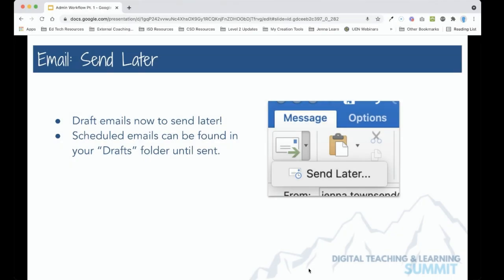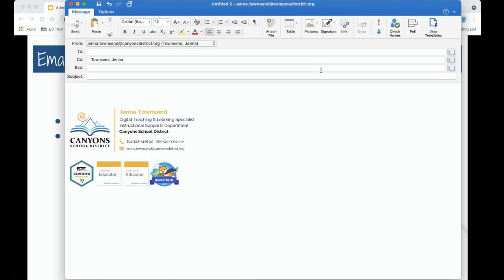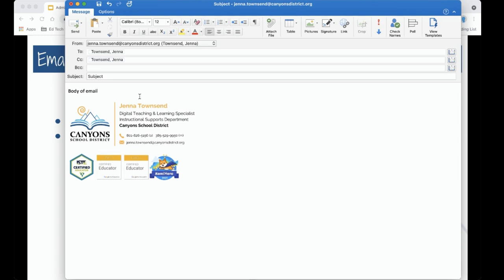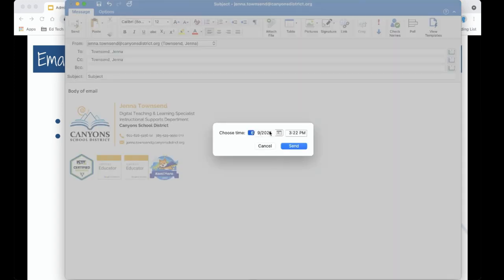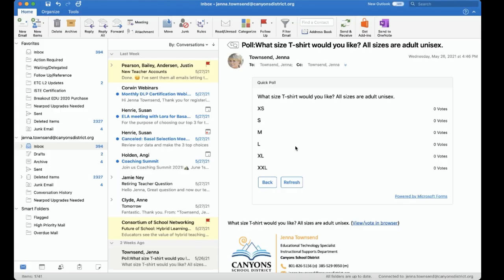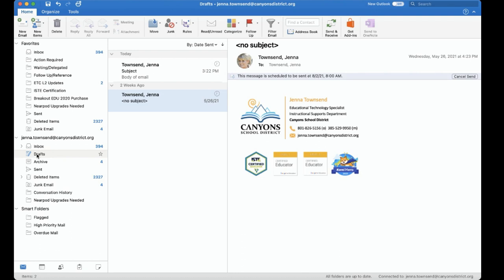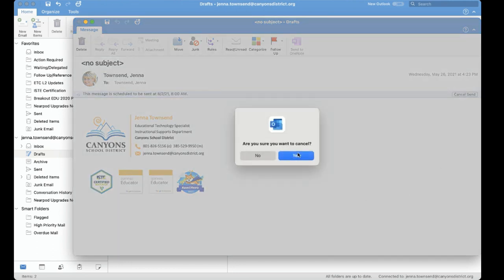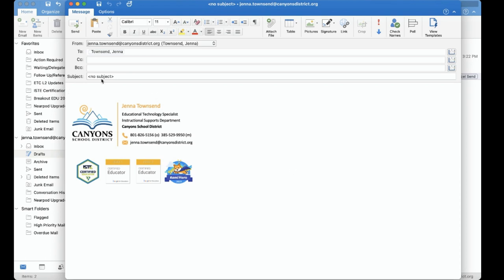Using the Send Later Feature in Outlook